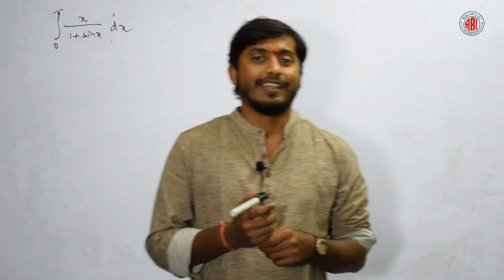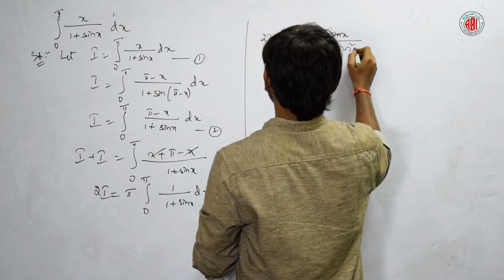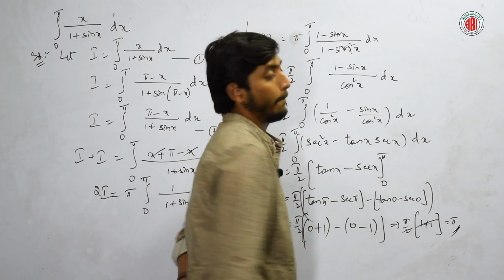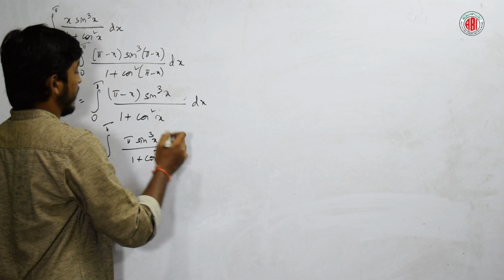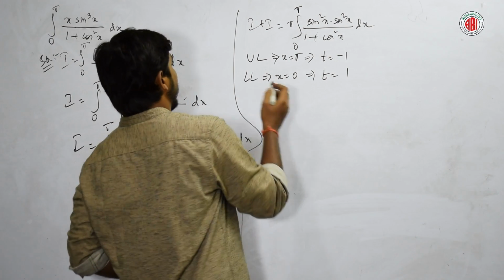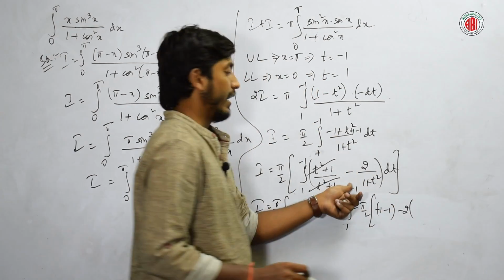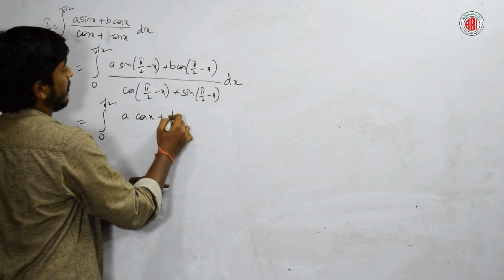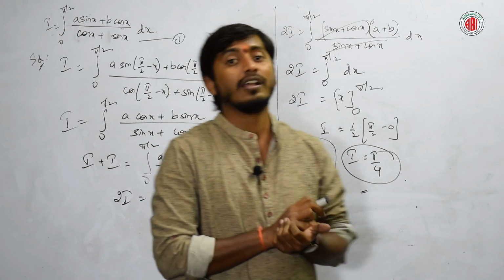Inter 2nd Year_Maths (2B)_Chapter 07_Part 03_"Definite Integration"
Inter 2nd Year_Maths (2B)_Chapter 07_Part 3_"Definite Integration"